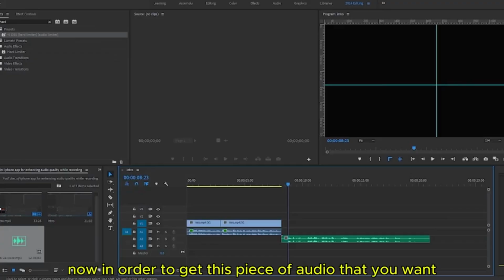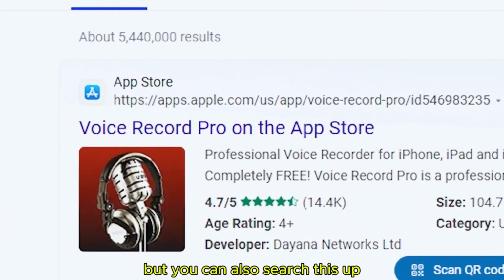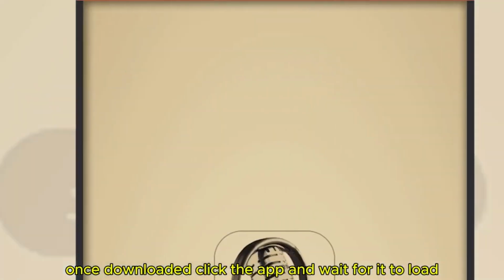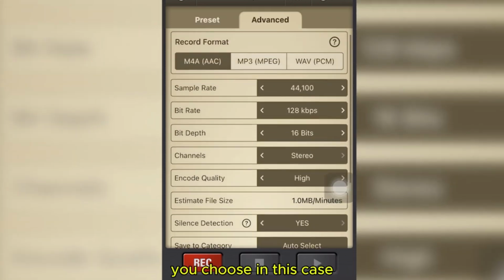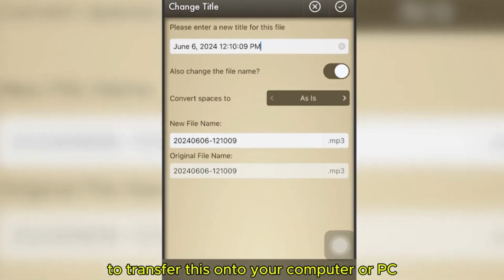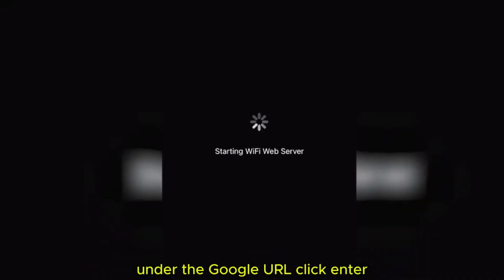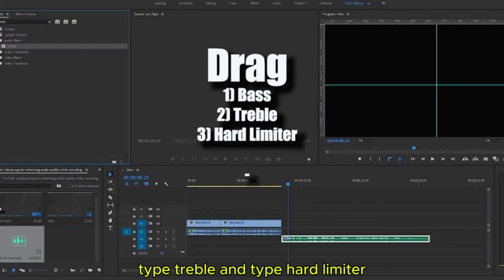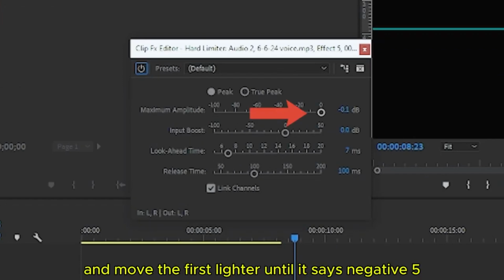iPhone App For Enhancing Audio Quality While Recording Tutorial (Step by Step Guide – Full Tutorial)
In today's tutorial I will show you and guide you through on how enhance your audio or enhancing audio clips while recording or record your audio in voice memo or voice recording app application online for iOS iPhone apple devices or smartphone online completely for free.